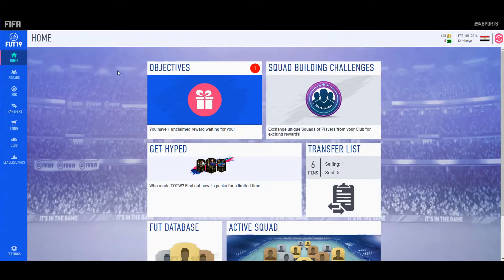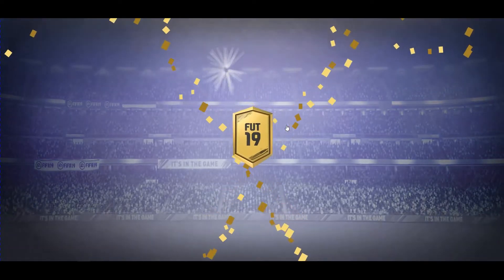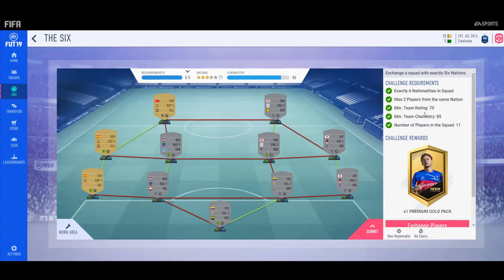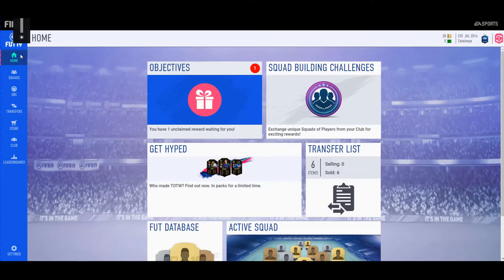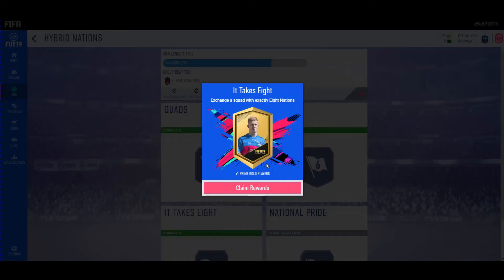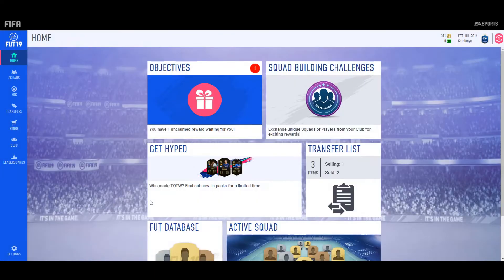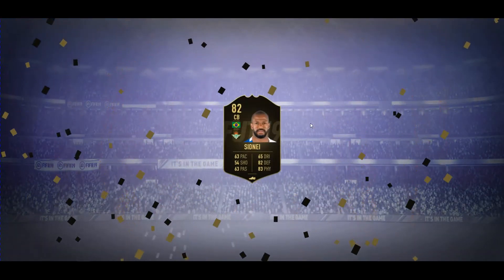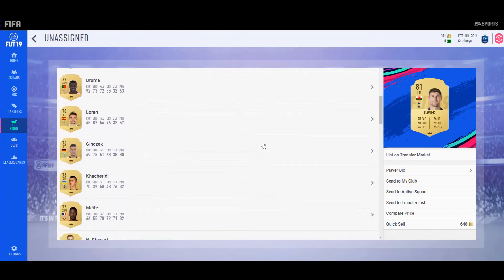FIFA 19 SBC Hybrid Nations Advanced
This is mostly a unique squads hopefully the prices don't scale up as well as futbin or futhead squads.. Enjoy

Pls leave a comment or give me a like for more content like this ...